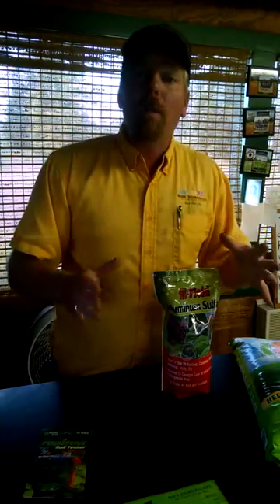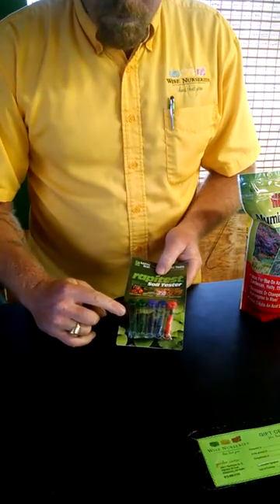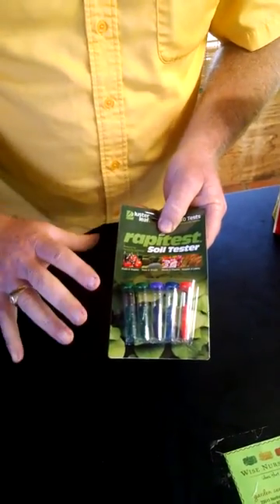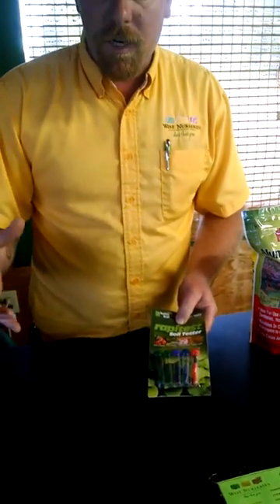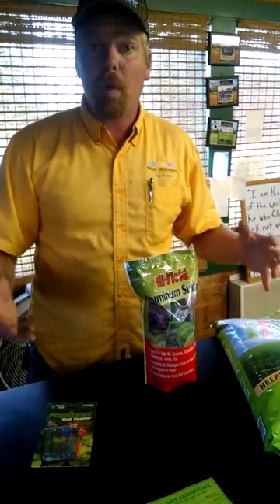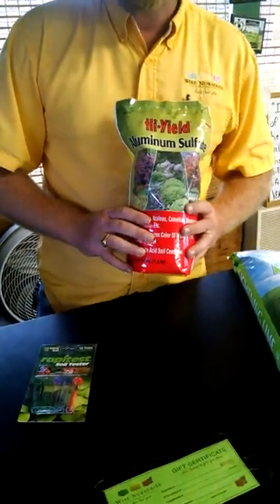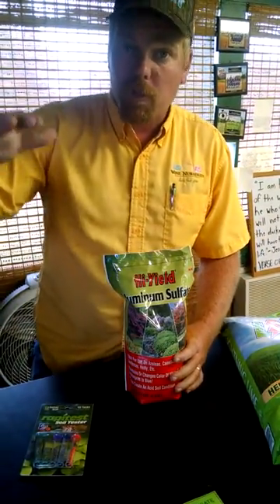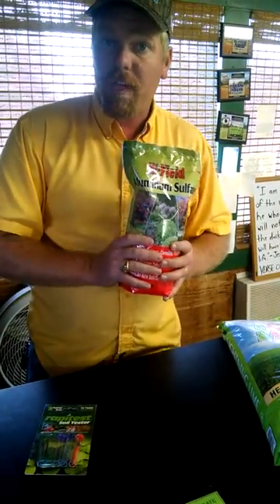Soil PH and what you REALLY NEED TO KNOW for a healthy landscape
This video will break down the basics of soil PH, what it means, how it effects your plants and what you can do about it.